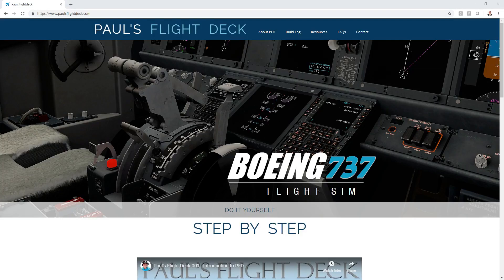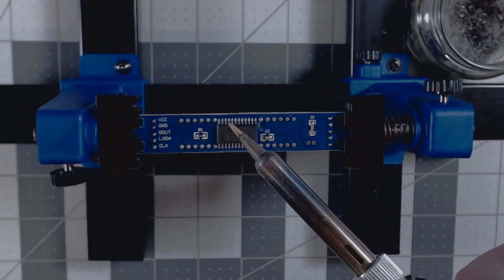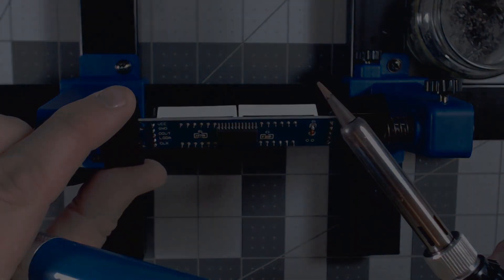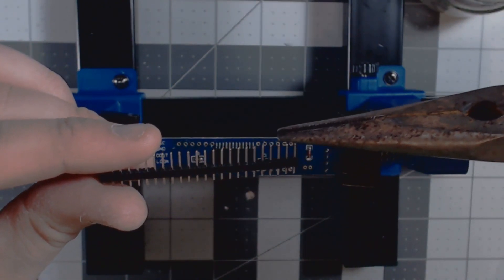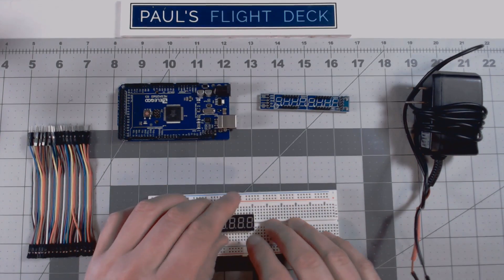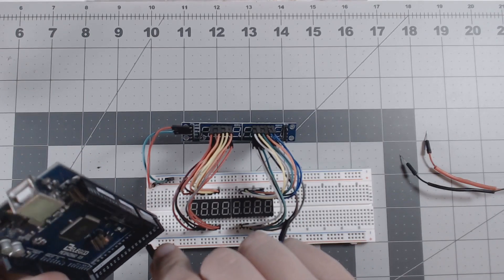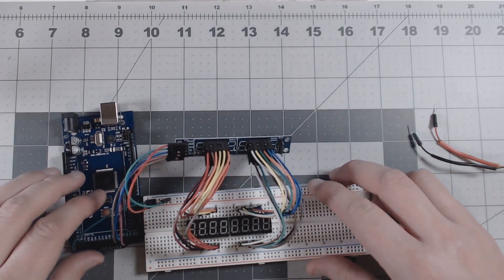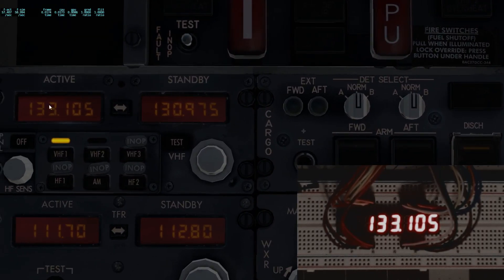Paul's Flight Deck 005 - Simple VHF Radio Part 3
In Part 3 of the Simple VHF Radio Series, we focus on desoldering the Seven Segment Display blocks from the MAX7219 boards, then solder header pins and connect it all to a breadboard for testing.  The MAX Boards are too wide to place side by side behind a standard sized 737 radio panel, so we improvise by using longer lead wires from the MAX boards to the SSDs.  Desoldering can be a bear, and I for one do not enjoy it, but it’s necessary for the dimensions of my radio panel, and most other sim builders.

PCB Vice

Pry Tool Kit

Arduino Mega 2560 (Elegoo brand)

Dedicated 9v Power Adapter for Arduino Mega/Uno/Etc.

5v 2A 10W power supply to drive MAX7219 modules

MAX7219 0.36" Height 8-digit modules

Male to Female 4inch Jumper Wires (ordered these as extra after running out of wires for the video)

Anbes Soldering Iron Kit

Extra Soldering Iron Tips

Helping Hands Fixture
Male Header Pins 100pcs x 40 sets.

Solder Wire - 1.8% Flux Core - 0.6mm diam